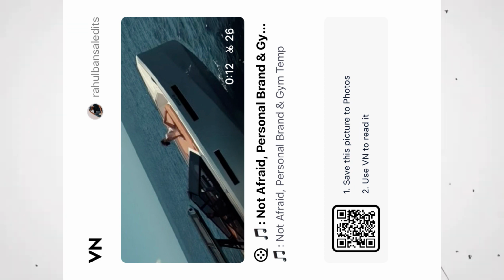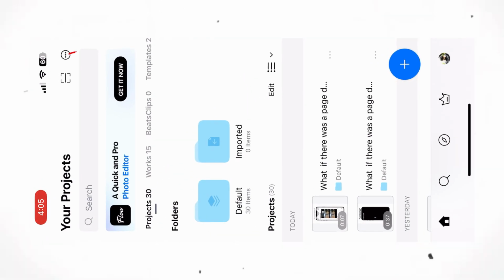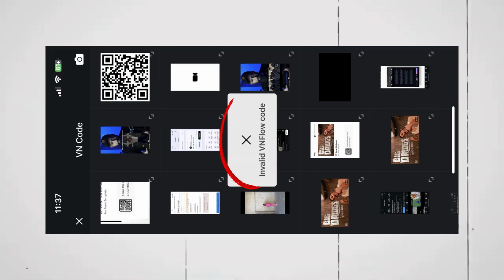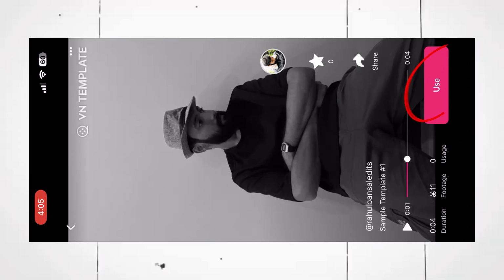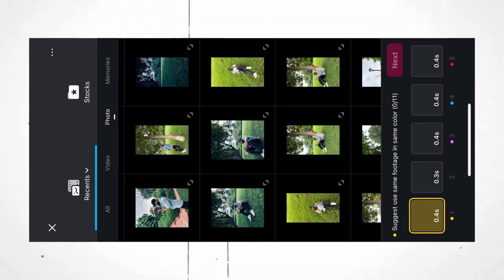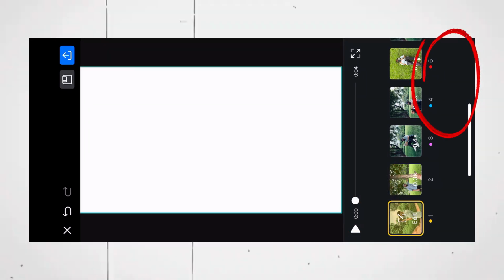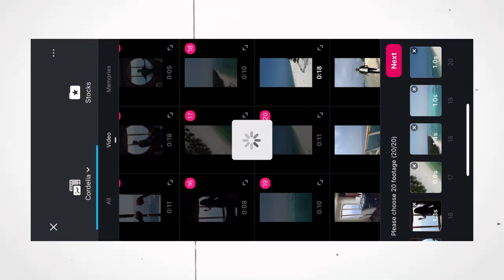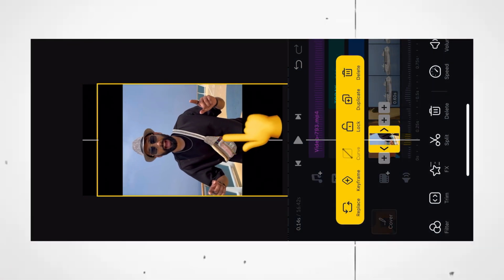Edit like "itsnike" in a Click | VN Reels Template QR Code!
💲 Buy all my Premium Templates at just Rs 99 (With Lifetime Updates)

⭐ Queries Solved ⭐
○ vn editing
○ reels instagram
○ reels templates